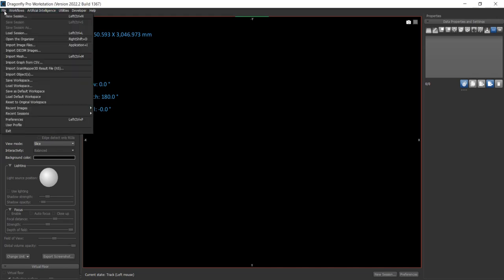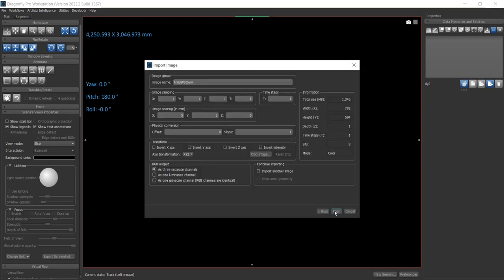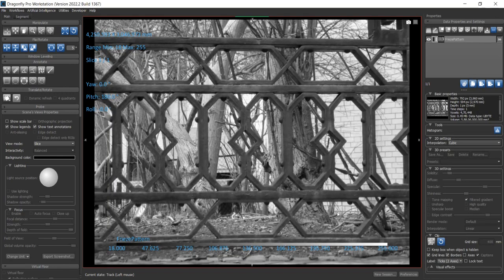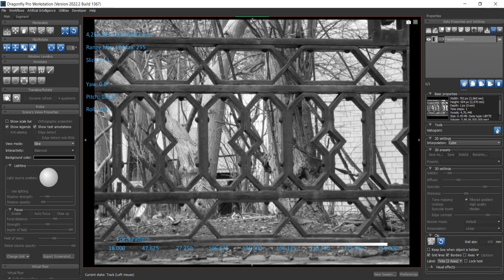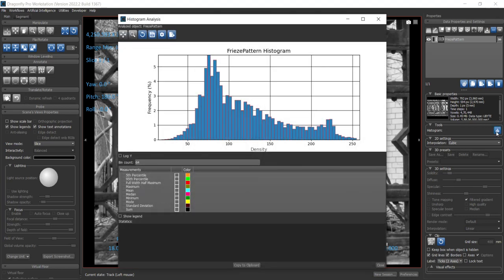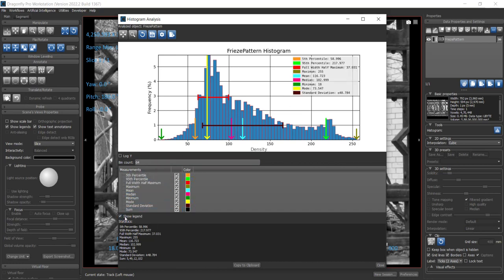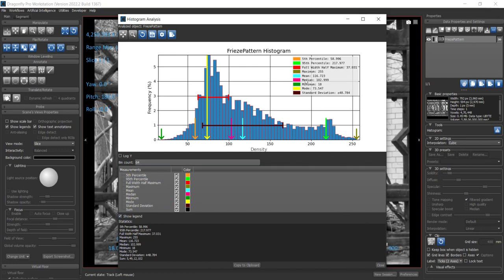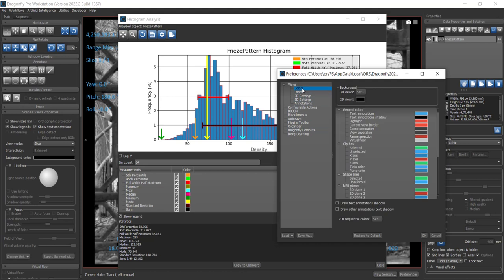Plot histogram of an image | Dragonfly | Histogram measurements | Graphical representation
This video shows how to plot a histogram of an image and compute the following measurements in Dragonfly software.
1. 5th Percentile
2. 95th Percentile
3. Full-Width Half Maximum
4. Maximum
5. Mean
6. Median
7. Minimum
8. Mode
9. Standard Deviation
10. Sum

The Dragonfly version used is 2022.2